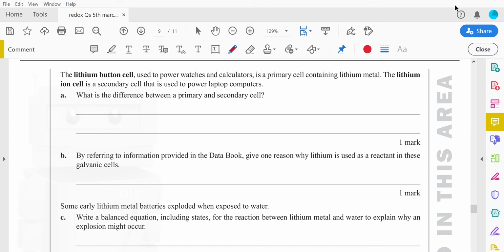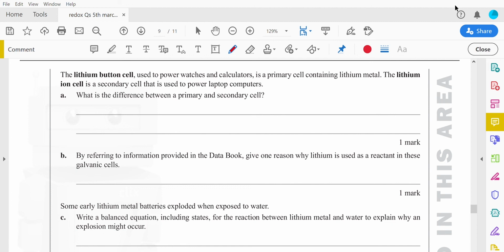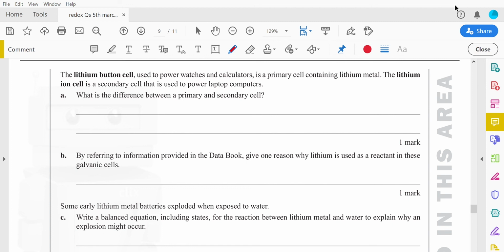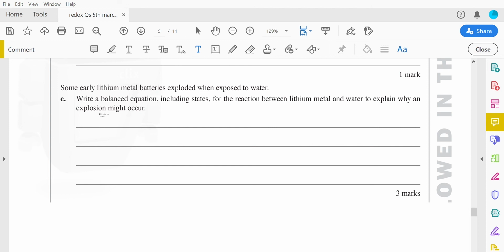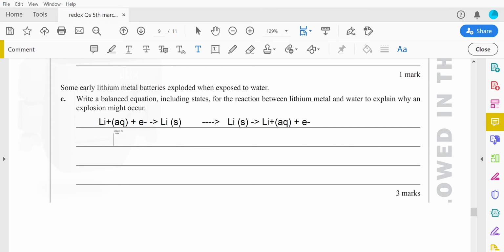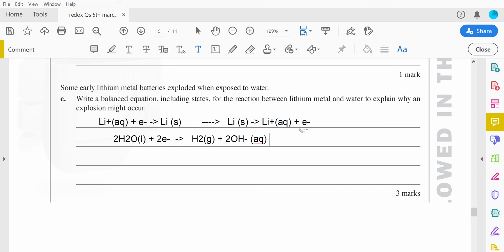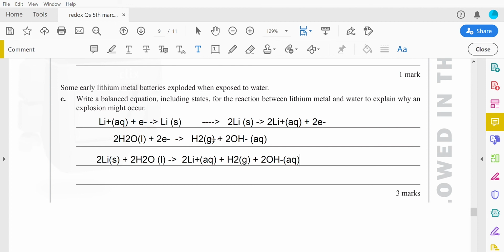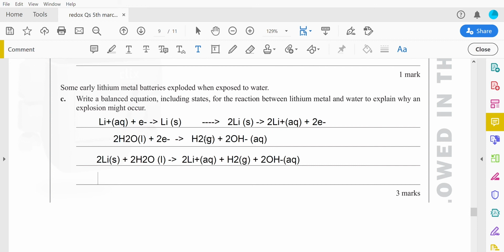redox Qs 5th march Q17abc